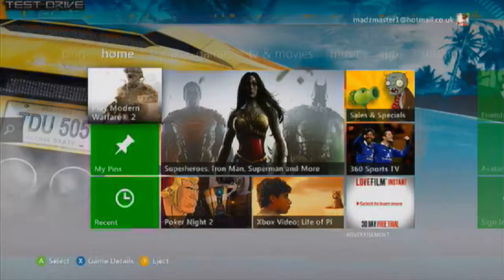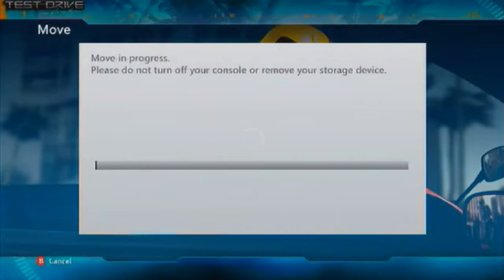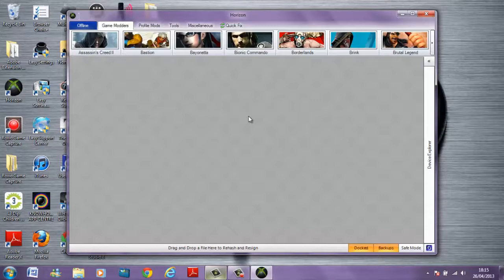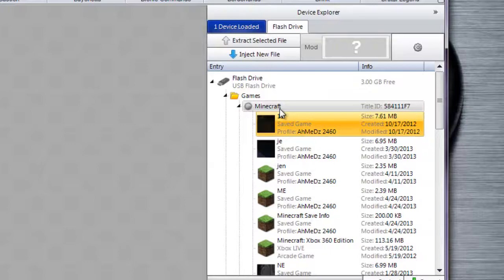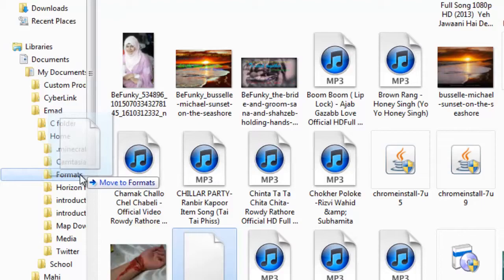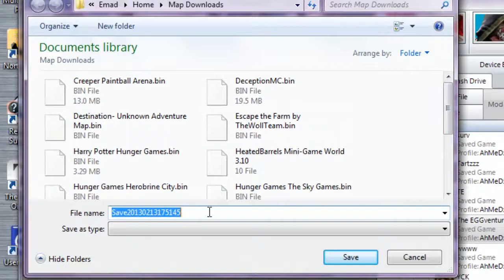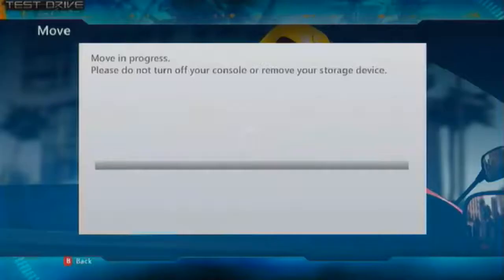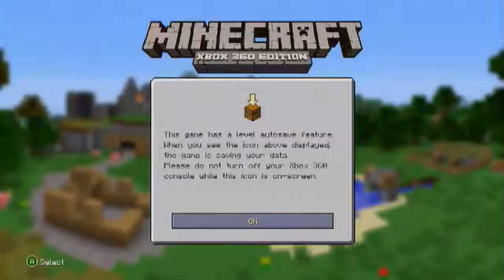How to Download and Upload Custom Maps | Minecraft Xbox 360 Edition | Using Horizon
Hey there guys this is just another video to show and elaborate how to download and upload custom maps to Minecraft Xbox 360.

Some Random Tags:

MInecraft xbox 360 edition minecraft xbox 360 blocks mining timmy me PEP purple egg productionz episode episodes platform lets play i play bones skeletons zombies creepers trees wood wooden wooden planks torches lights coal iron ore iron smelt smelting smelted furnace bench crafting table jester grass images pictures 4j amazing end ender dragon dogs death wood wooden stone cobblestone glass sand grass iron pickaxe sword axe hoe shears spade furnace chest mobs spawner gold ores iron ores mine mining pick axe dirt sand food steak pork porkchops chicken cooked chicken spider jockey spawn skeletons zombies creepers spiders knight 4 cow pig piggy birch oak spruce diamonds bones bonemeal logo purp lava bucket light fog horizon upload download hash usb xbox